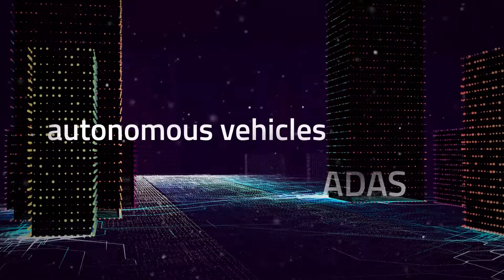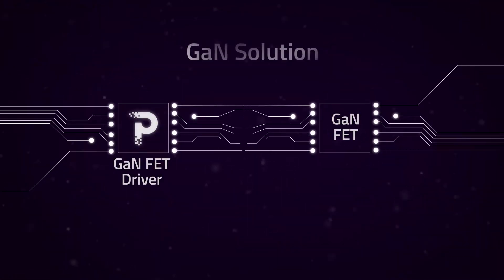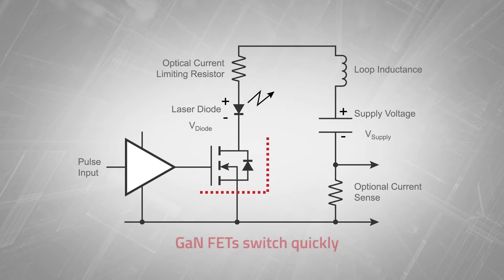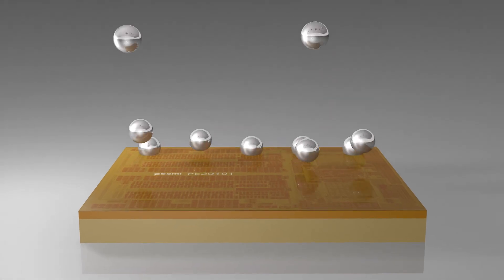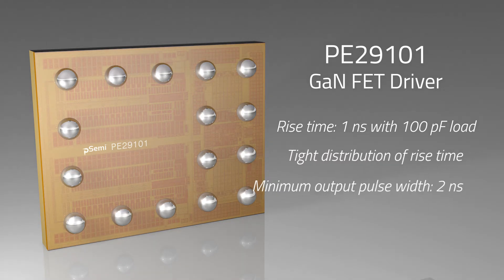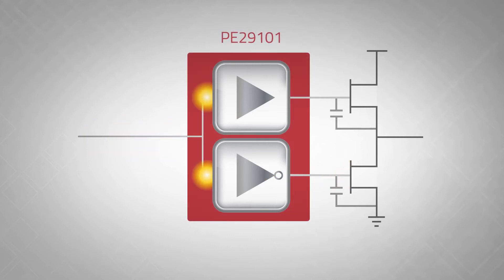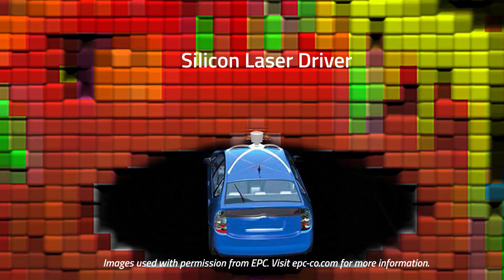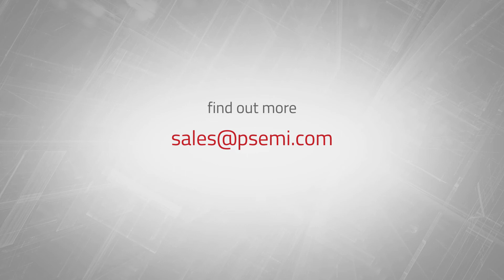PE29101 GaN FET Driver for LiDAR Applications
The autonomous driving and ADAS industry is advancing in leaps and bounds as the resolution of LiDAR imagery increases. Using the combination of GaN technology and an ultrafast switching GaN FET driver is key to this success. To increase resolution in a LiDAR system, current needs to be switched as quickly as possible through the laser diode. GaN FETs have very low input capacitance and can switch on very fast. They need to be driven by a very fast driver with fast rise times.
The PE29101 is a half-bridge FET driver that controls the gates of GaN transistors. It has a rise time of 1 ns with 100pF load and a minimum output pulse width of 2 ns.
A top-performing GaN FET requires a high-speed driver. The PE29101 GaN FET driver gives exceptional support to industry-leading GaN FETs and enables a powerful solution for LiDAR applications.
After all, you’ve already swapped to GaN for the highest resolution. Make sure you can also reach it’s highest potential.